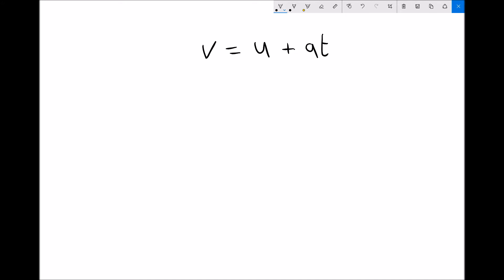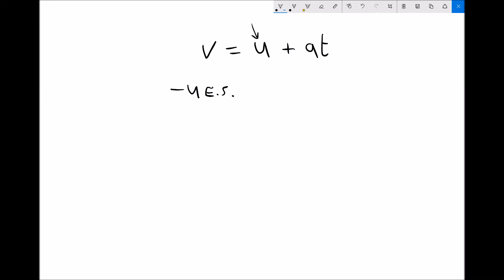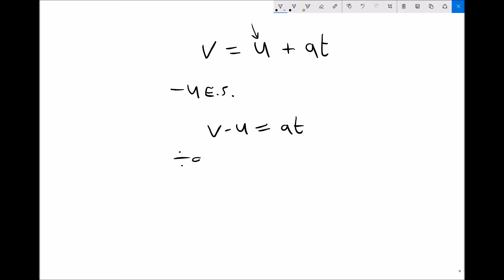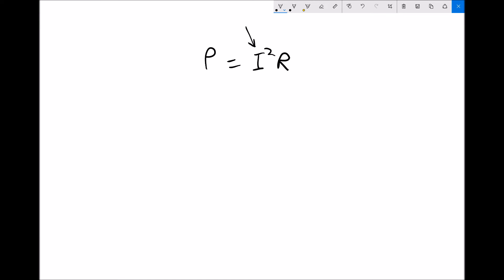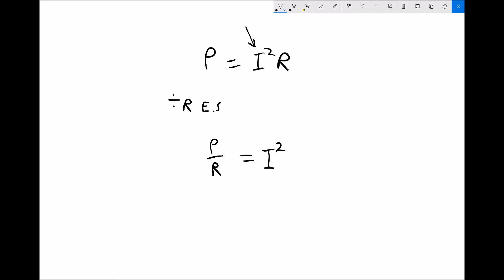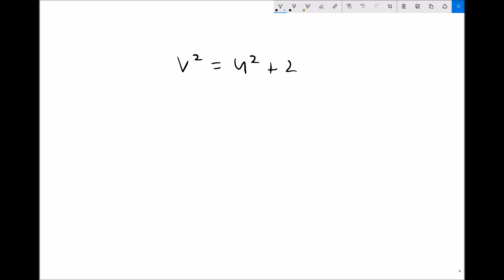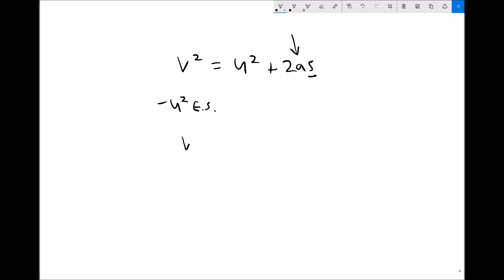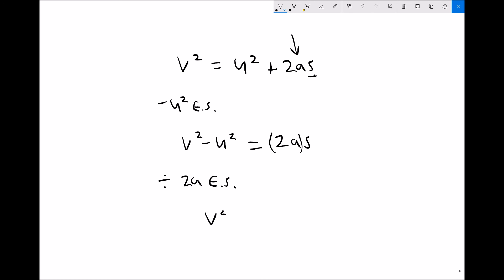Rearranging and Solving Engineering Equations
Learn how to rearrange and solve contextual engineering equations, such as equations of motion and electrical power equations.